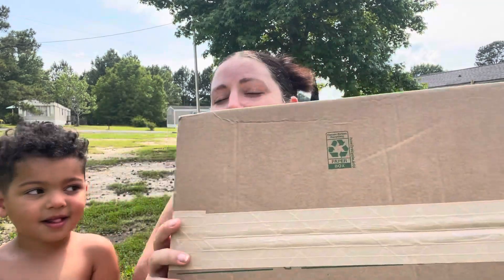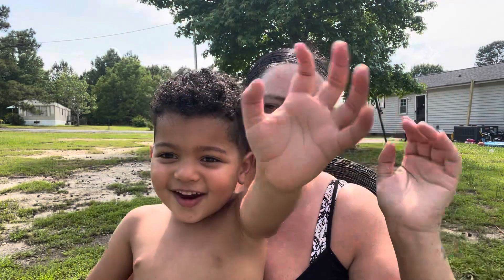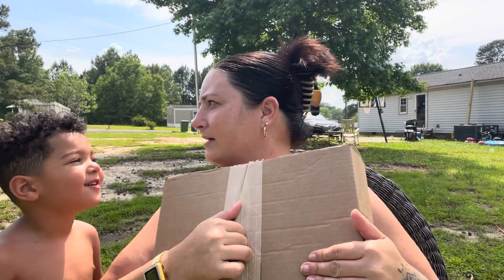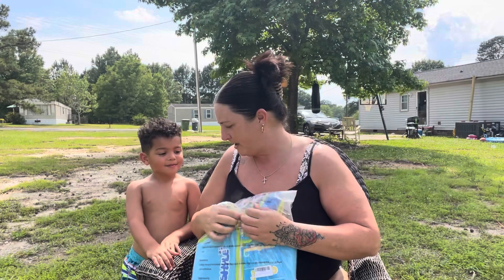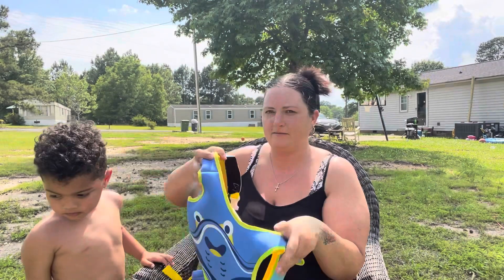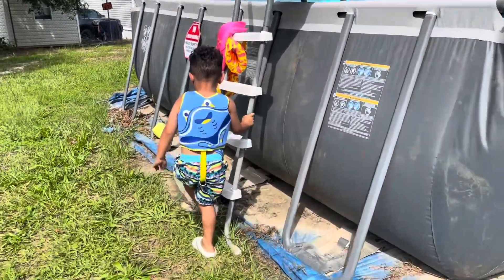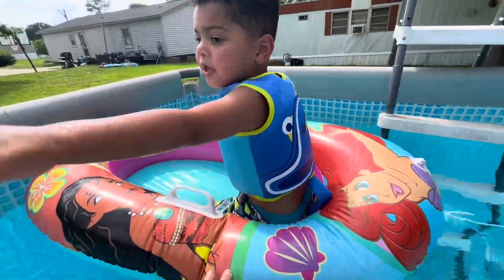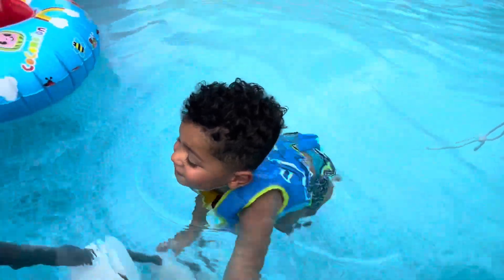A great swimming vest for kids | OSHYLE review | my honest opinion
Hello everyone thank’s so much for being here and watching.. I hope everyone has a blessed and beautiful day today.. And a special thank you to OSHYLE. The link is down below for the kids swimming vest..

OSHYLE swimming vest